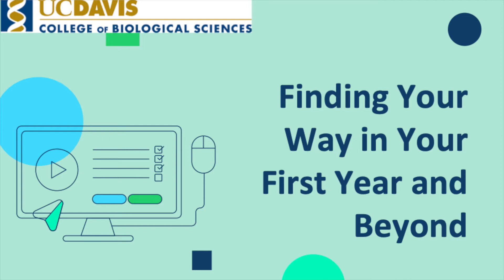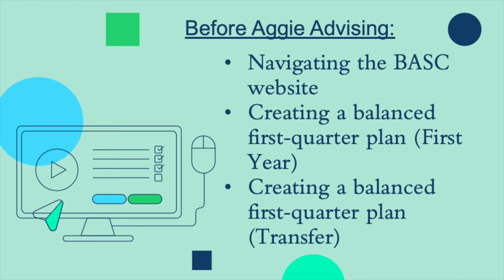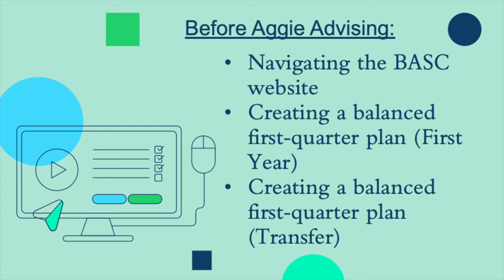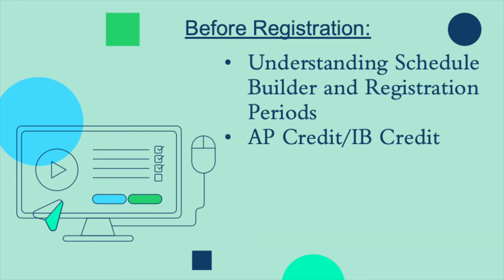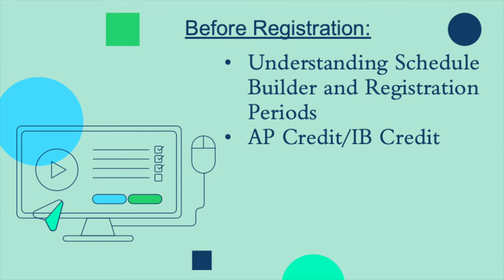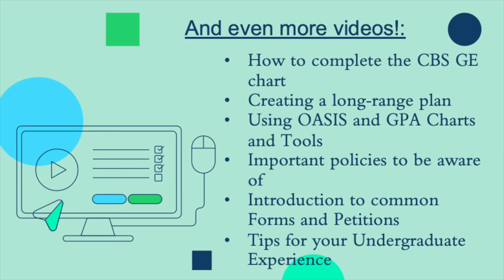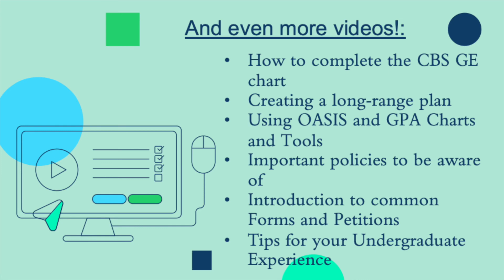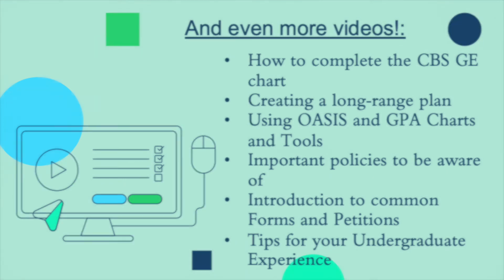Finding Your Way in Your First Year and Beyond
Welcome to the College of Biological Sciences! Join us for some fun while learning about who we are, our exciting programs and opportunities, and what to expect during Aggie Advising and Preparing for Registration.